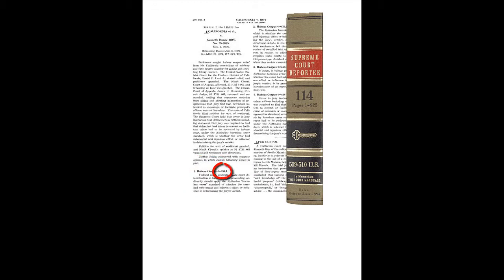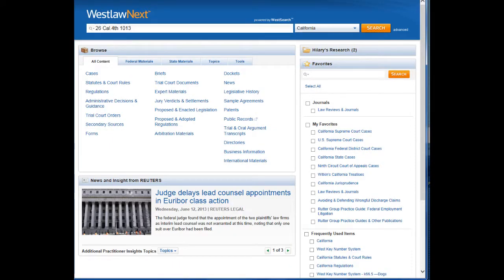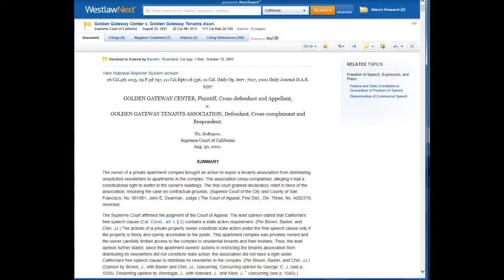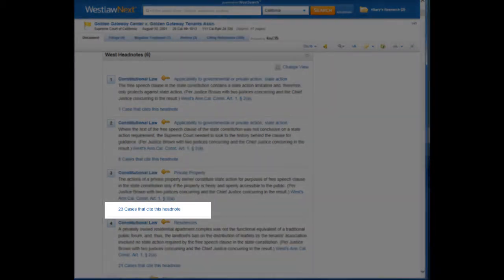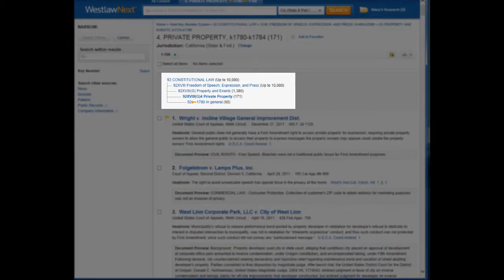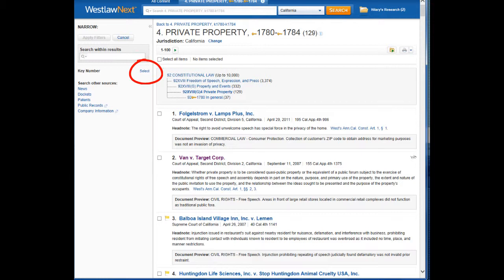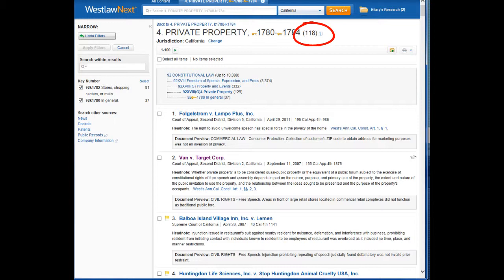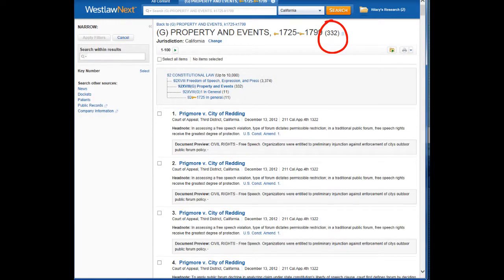Using Headnotes on WestlawNext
This tutorial explains how to use headnotes on WestlawNext.